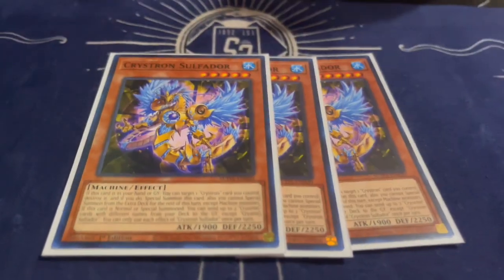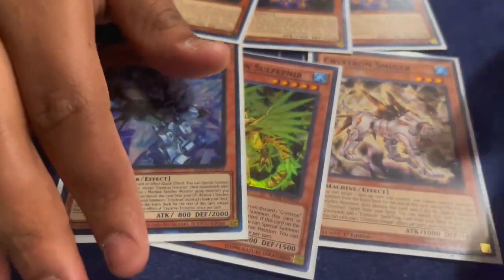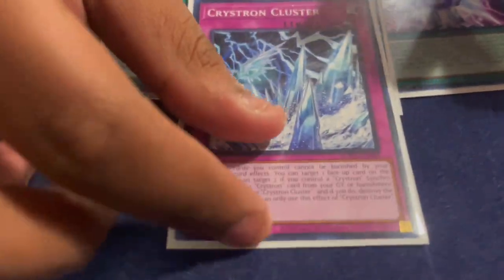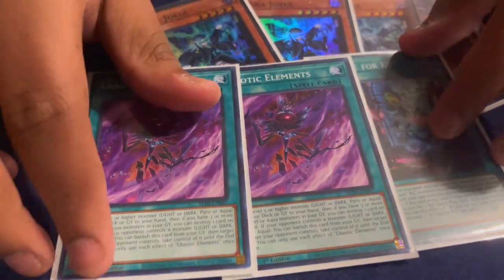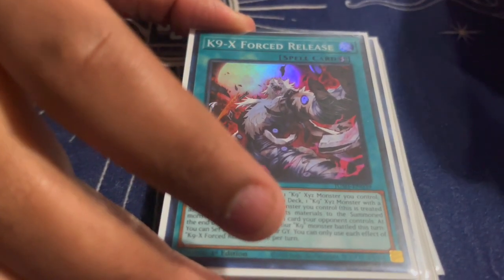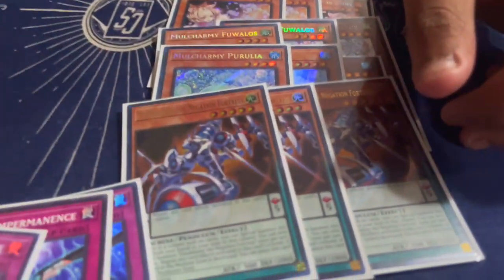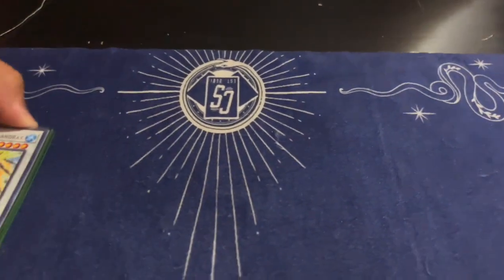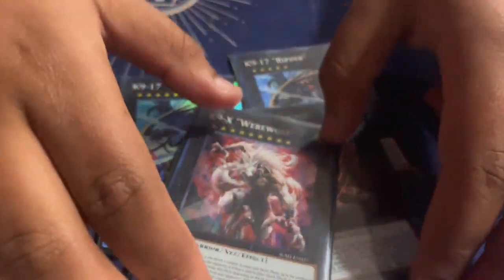1ST PLACE CRYSTRON K9 DECK PROFILE! - AUSTIN!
BETTER THAN VS AT DOING THE SAME THING!

AN9REHOCLUL89YFV, BY7Q8WDRGMPNY4ID, NPFET66MNGAJJLIP, VL7VXRWV6EJFYCBN, ZCRQ2VPBJY1B0FDW, 4EA3TKRVV0KQNWYX